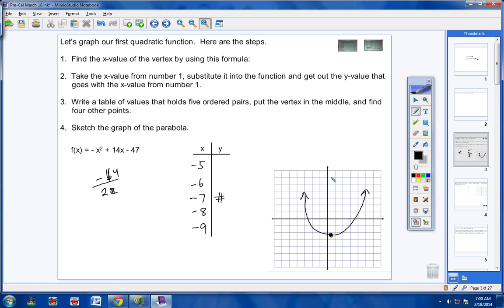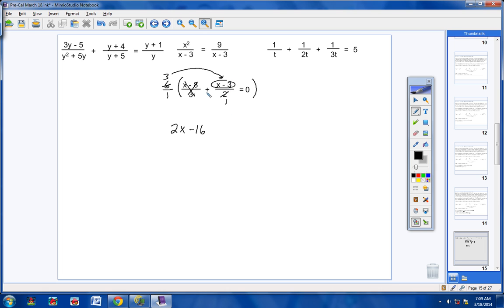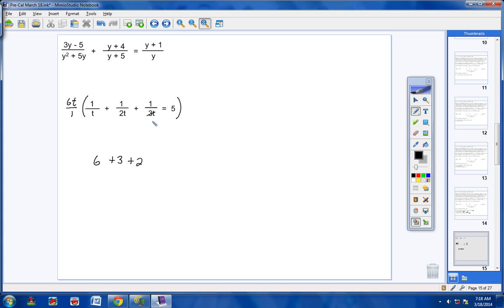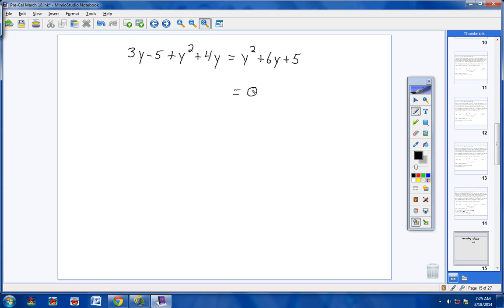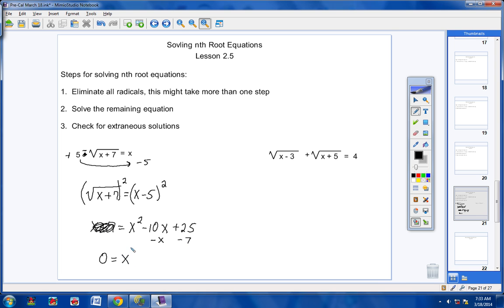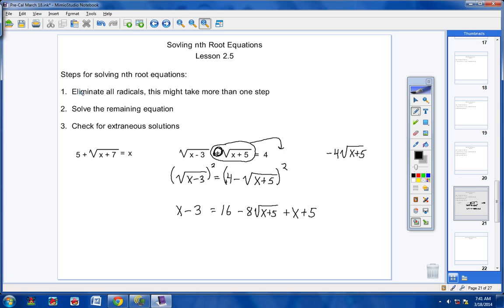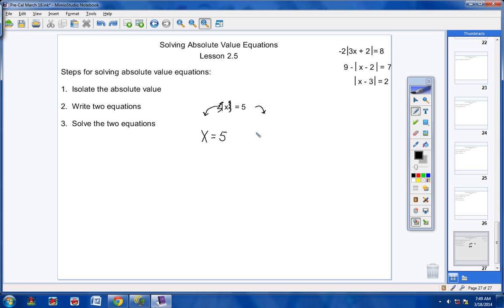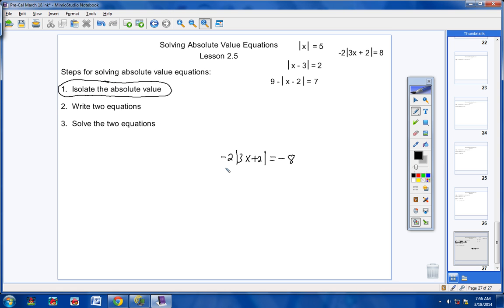Pre Cal March 18